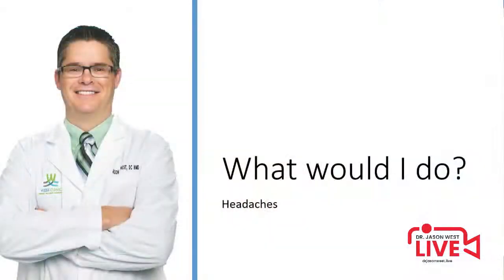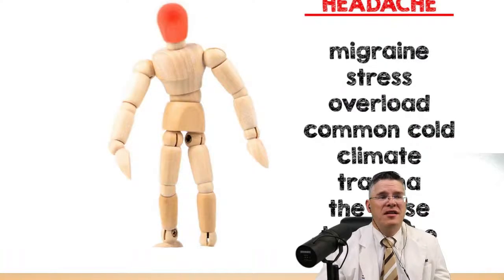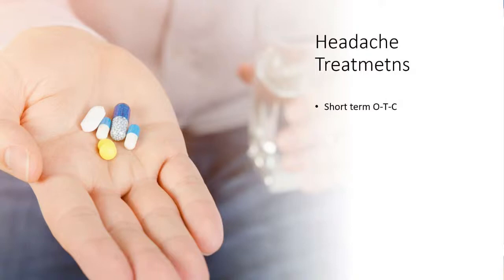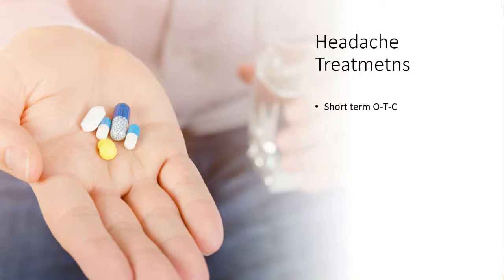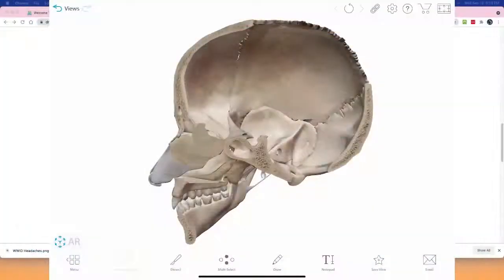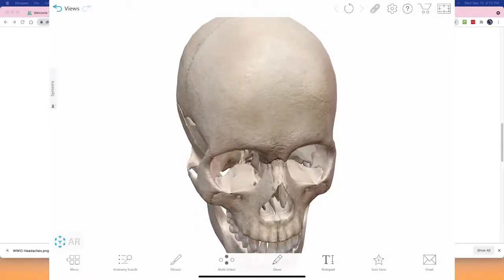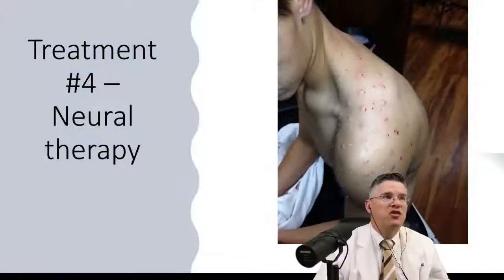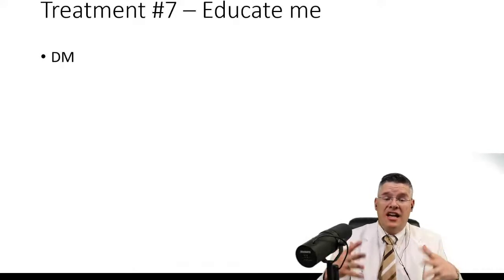What Would I Do with chronic headaches? Dr West answers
Nearly every person has suffered from headaches in their life at one point or another.

There are so many different and triggers causes of headaches.
Learn The West Clinic Way for treating all kinds of headaches naturally.